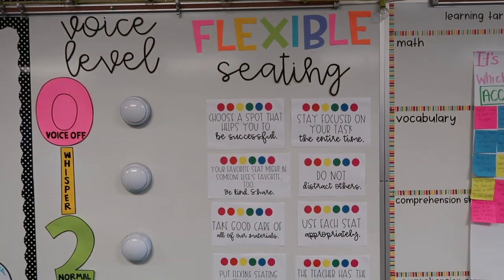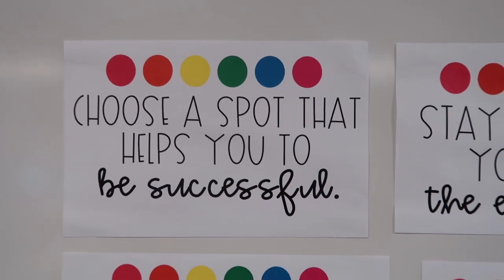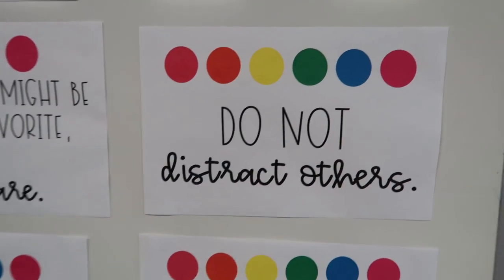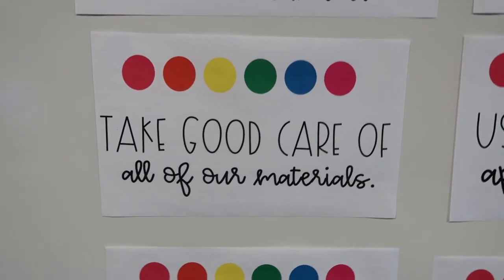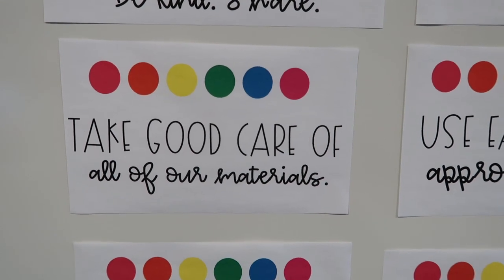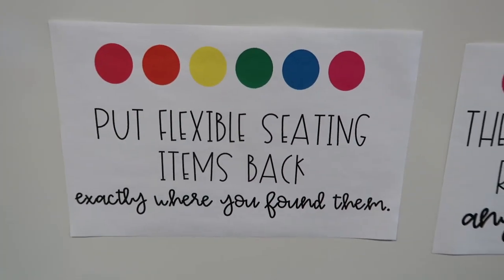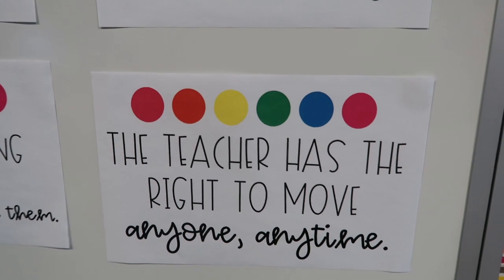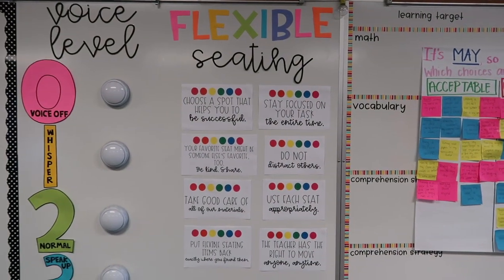4 TIPS FOR FLEXIBLE SEATING AT THE BEGINNING OF THE YEAR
Hi teacher friends!

I wanted to share with you a few tips for starting flexible seating on a great note the first week of school. I hope this is helpful to you and gives you some ideas for how to start your year strong with flexible seating!

See you soon for another video!